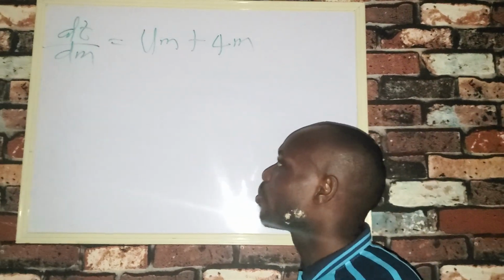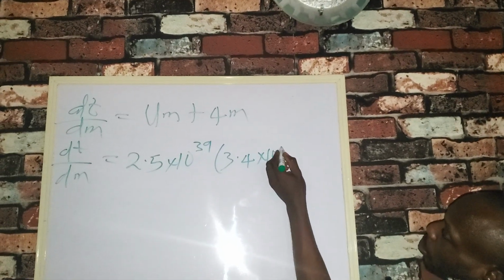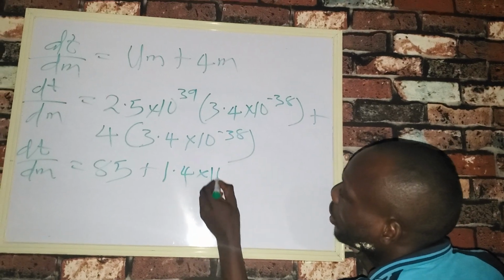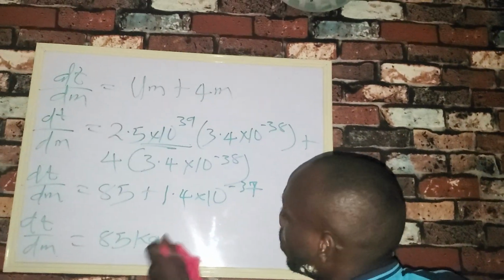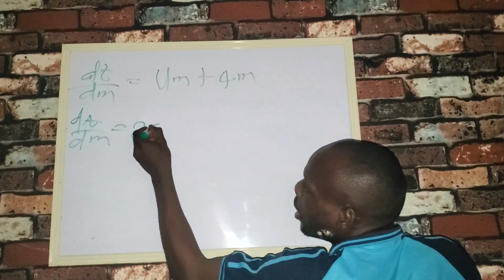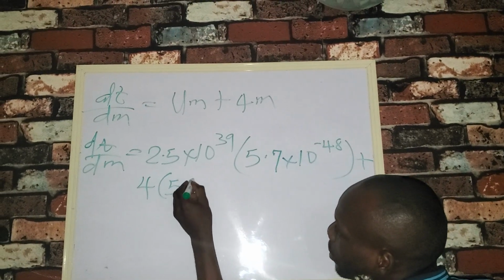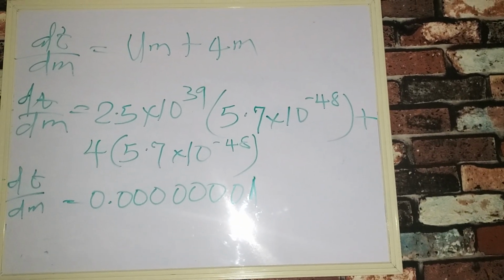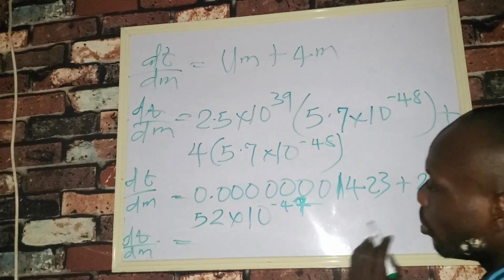Applying "Formula of Everything - FoE" for unification of quantum to classical mechanics - part II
This video tutorial applies FoE to illustrate the unification of quantum mechanics to classical mechanics.

Direct link to my published books on Amazon bookstore: